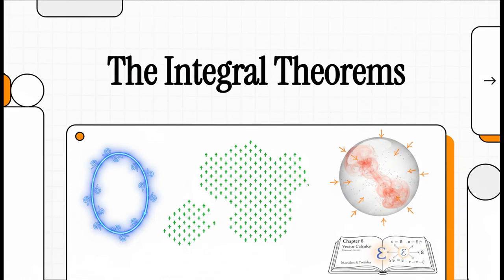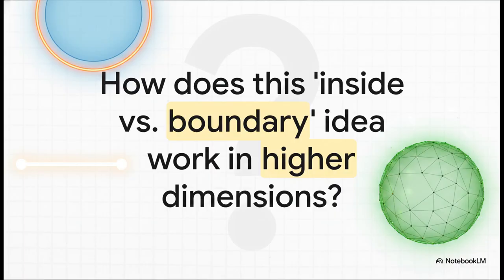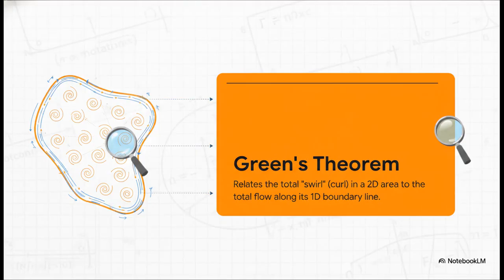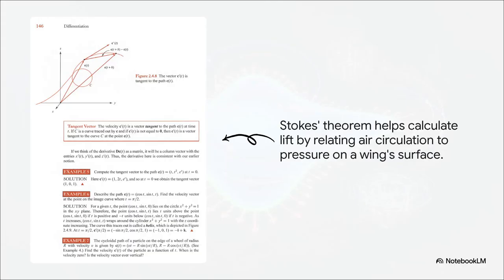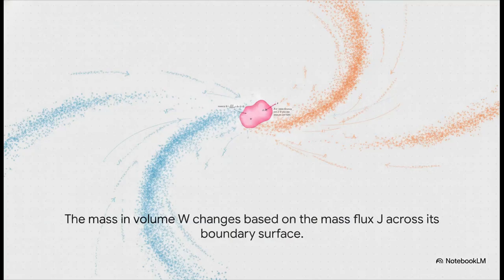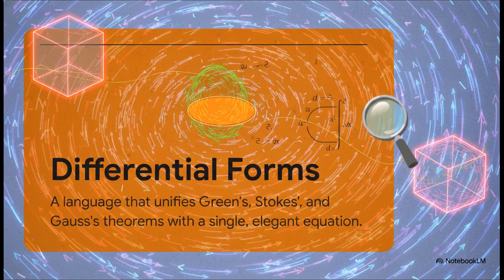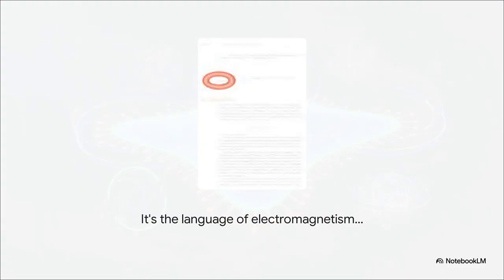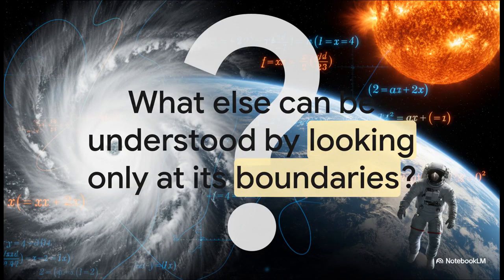Vector Calculus, Chapter 8: The Integral Theorems of Vector Analysis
Chapter 8 of Vector Calculus, titled "The Integral Theorems of Vector Analysis," acts as the unifying capstone of the textbook by bridging the concepts of vector differential and integral calculus. The chapter systematically develops three monumental theorems: Green's Theorem, which links a line integral along a closed planar curve to a double integral over its enclosed region; Stokes' Theorem, which relates the line integral of a vector field around a surface's boundary to the flux of its curl across that surface; and Gauss' Theorem (the Divergence Theorem), which connects the outward flux of a vector field across a closed surface to the volume integral of its divergence. Together, these mathematical principles demonstrate how the local differential behaviors of a field dictate its global integral properties, providing essential analytical tools for physical applications in fluid dynamics, electromagnetism, and gravitation. In addition to exploring conservative, irrotational vector fields and path-independent integrals, the chapter culminates with an introduction to differential forms. This advanced algebraic framework offers an elegant, modern language that seamlessly unifies Green's, Stokes', and Gauss' theorems into a single, generalized iteration of the fundamental theorem of calculus.